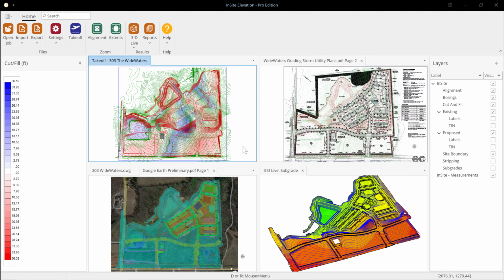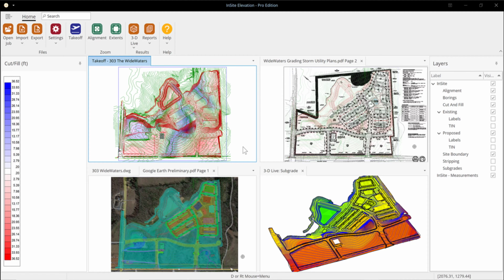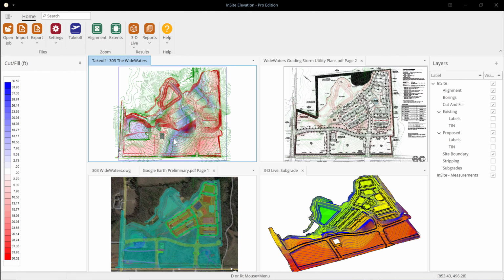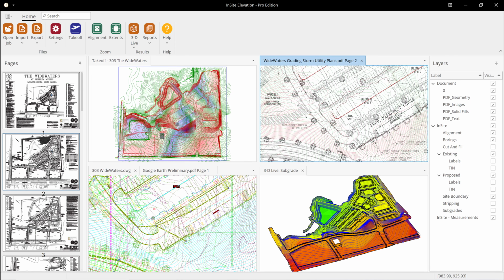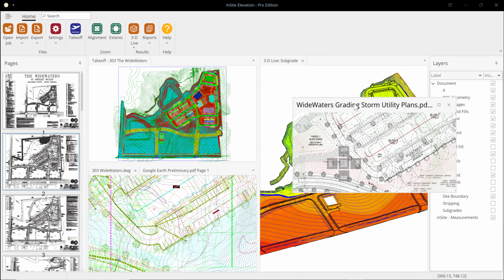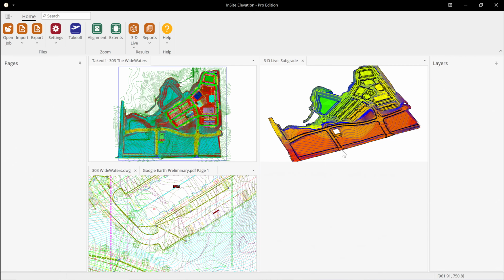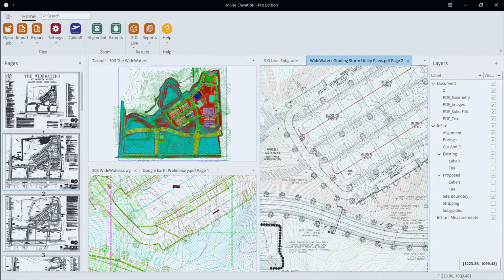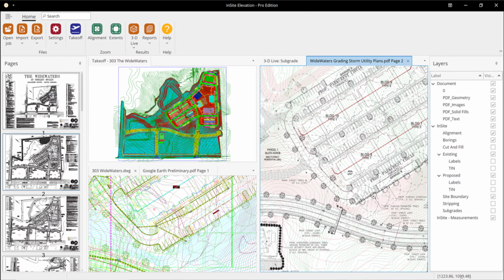Watch How to Work with PDF, CAD, Google Earth & Drone Files Using InSite Elevation Pro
As an earthwork estimator, you're juggling multiple data sources such as PDFs, DWGs, drone footage, and site surveys. Different scales, different formats, risk of errors.

⚡ What if you could seamlessly integrate all your earthwork data sources into one coordinated workflow?

🎯Watch as Elevation Pro imports multiple data sources simultaneously and aligns across ALL workspaces, ensuring perfect accuracy.

Different scales? No problem!
Why Elevation Pro?

InSite Elevation Pro is a complete earthwork and utility takeoff + GPS machine control modeling solution. Designed specifically for busy construction estimators who need to:
✅ Spend less time on site work calculations
✅ Improve accuracy
✅ Prove their earthwork and utility takeoff numbers with confidence
✅ Scale their operations without scaling their stress

Ready to Transform Your Earthwork Takeoff Process?🔥Take action now:
- 👍 LIKE if you're ready to revolutionize your area cut and fill workflow

🎯 Elevation Pro is Perfect For: Construction estimators, earthwork contractors, site work professionals, preconstruction and design-build teams